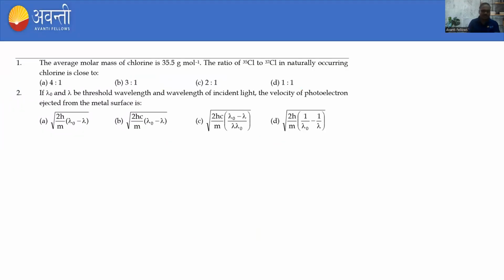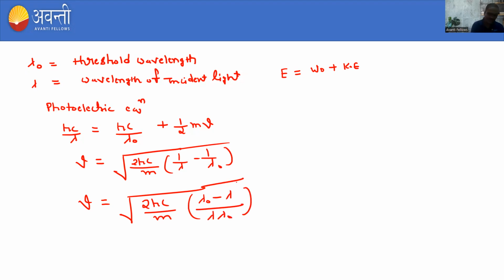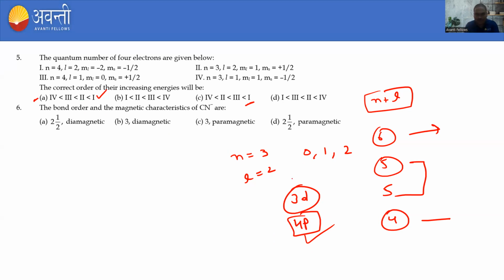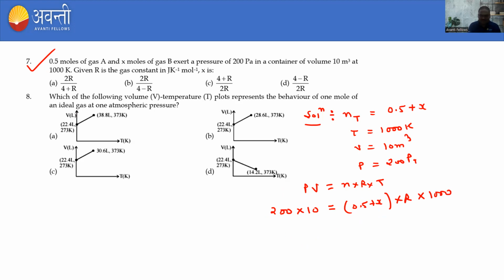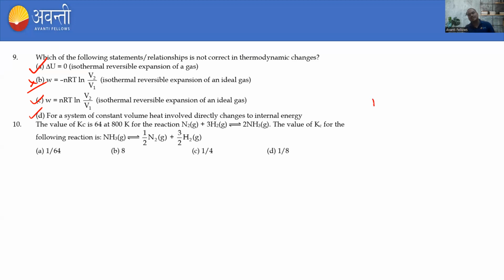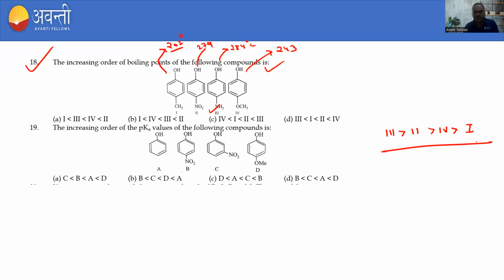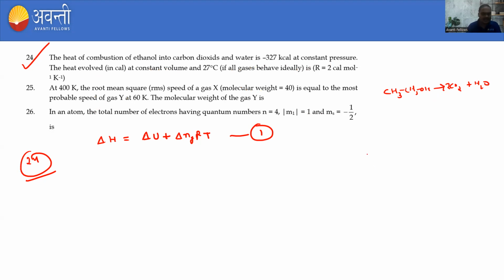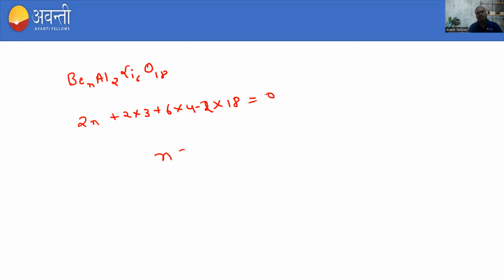Class 12 - AIET 4 Chemistry JEE Solution